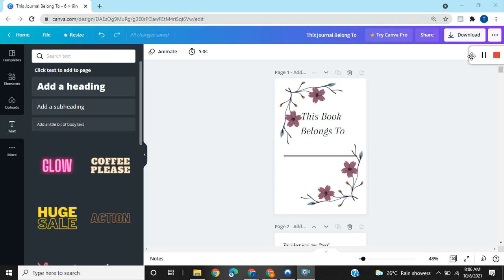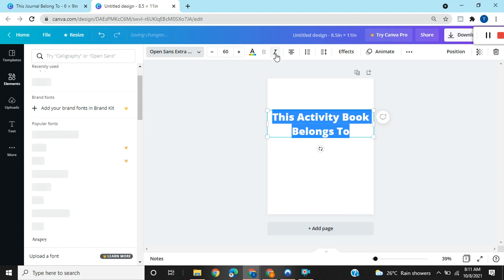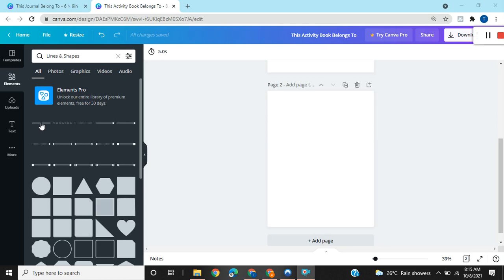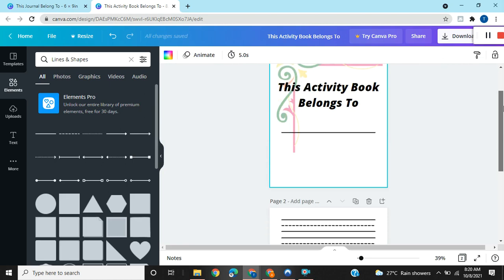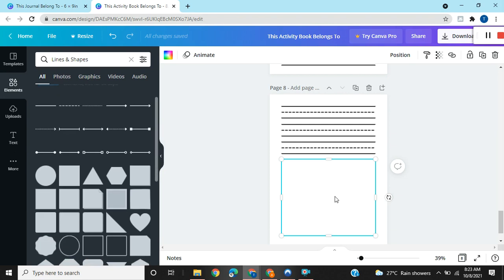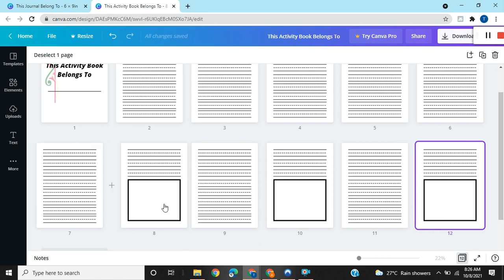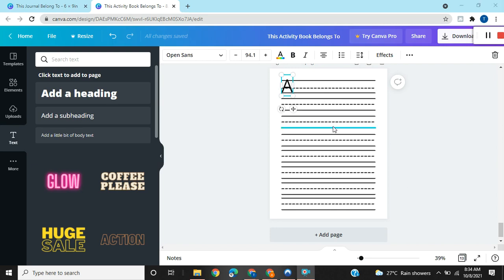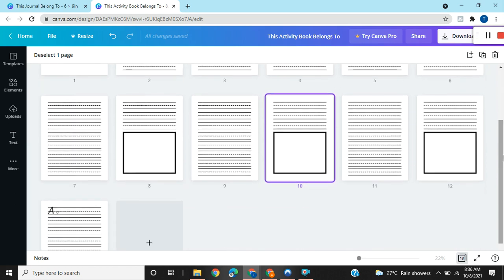KDP LOW CONTENT BOOK | HOW To Create An ACTIVITY Book Using CANVA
In this video I Will be showing you How to create a low content activity book, 8.5 x 11 inches, No-bleed, Black and white interior. The design will be attached in the link below if you would like to apply changes. Creating these activity books take some time however with persistence they can be completed. Her is the link for the interior below